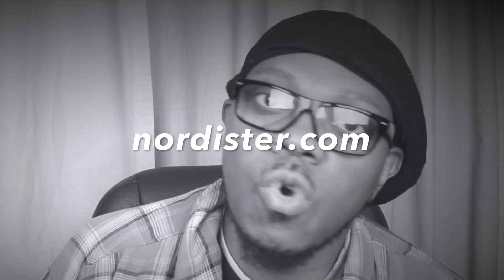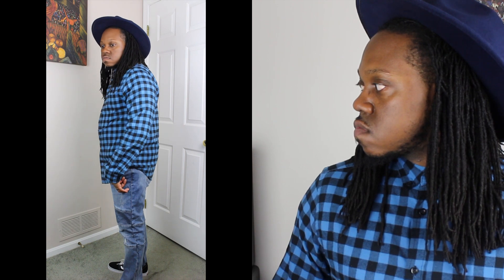How to Style A Fedora Hat Men | Men's Fedora Outfit Ideas for Men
In this video, We look at How to Style A Fedora Hat Men. This classic hat style for men has become popular again over the years.  Men are not only wearing Fedoras with suits, but also in causal and business casual settings.  A fedora hat is a great accessory to have. Wearing a Fedora not only makes you look good, but also gets you attention and compliments. Check out the Men's Fedora Outfit Ideas for Men.

As we look at how to dress with a fedora, please select you favorite look and leave it in the comments.